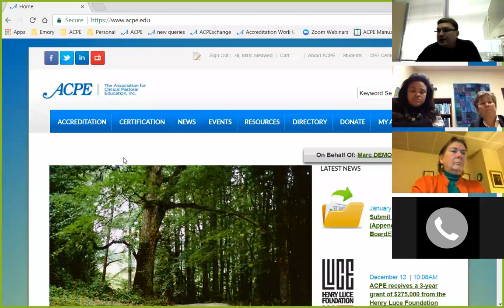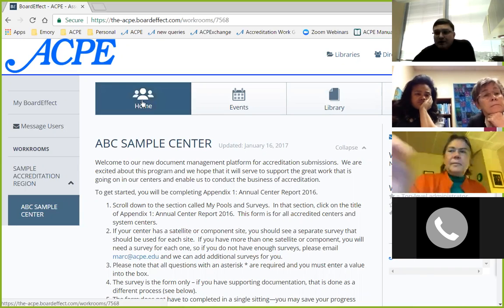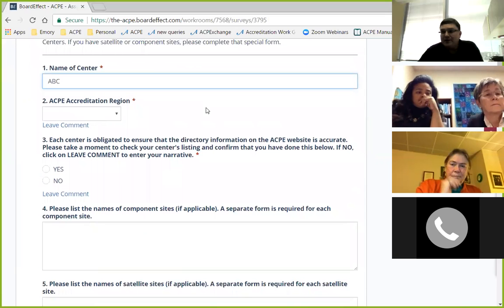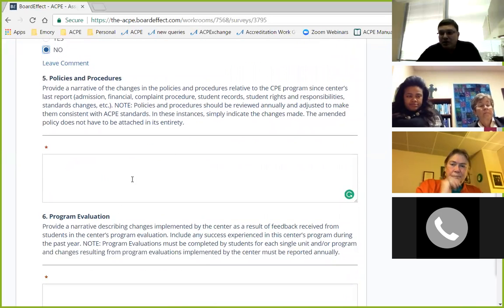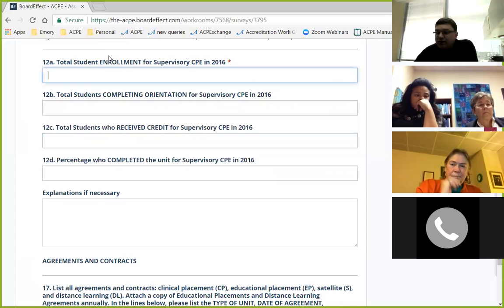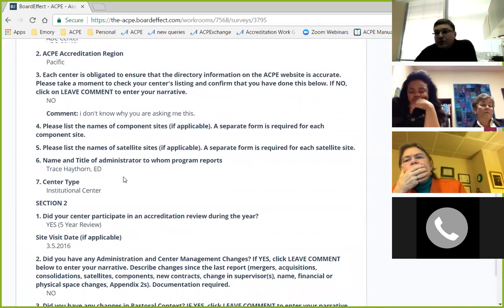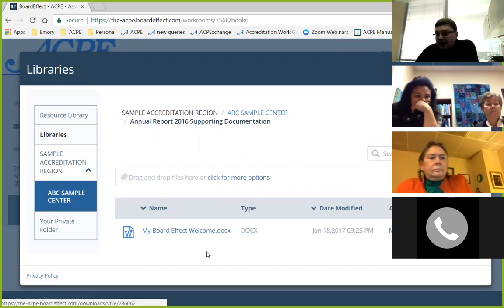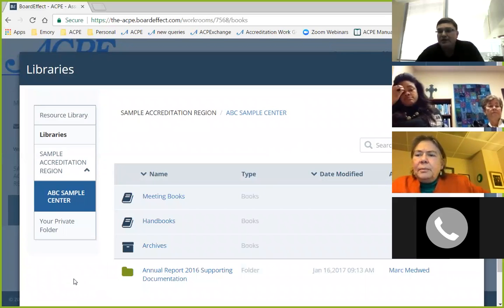BoardEffect Training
The ACPE national office provided demonstrations on the use of Board Effect, the new software it is using for Annual Report (appendix 1) submissions.